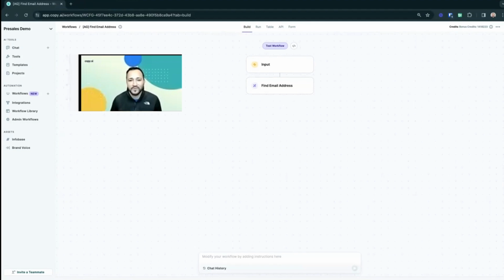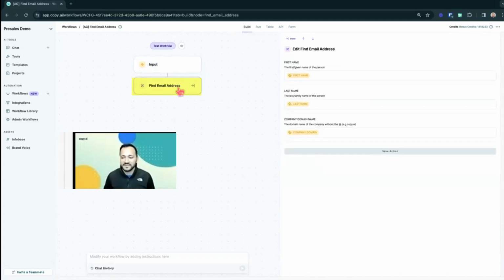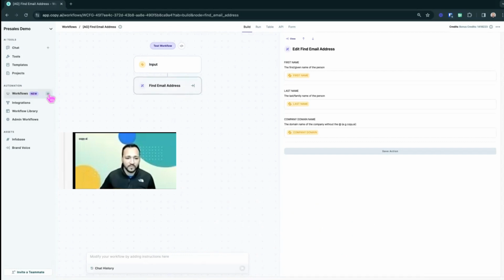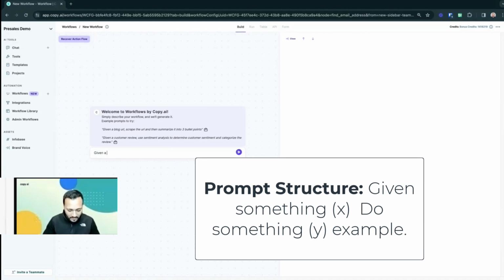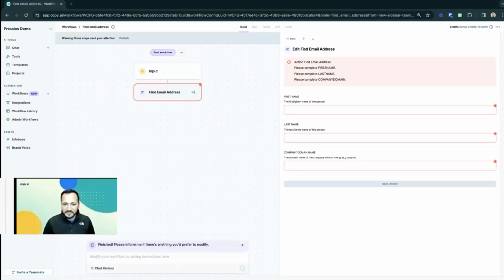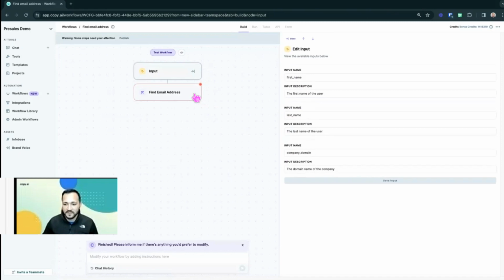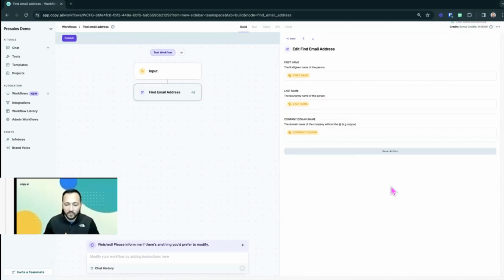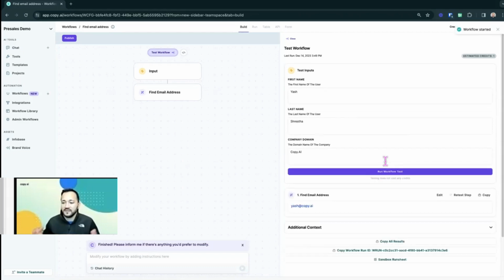Action: Find Email Address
Unify your sales efforts with Copy.ai's all-in-one GTM Generative Productivity Platform. Eliminate GTM Bloat! Automate tasks, drive growth, and scale revenue using the industry's best AI language models and 2000+ integrations. Trusted by enterprises, Copy.ai's AI Sales OS is an end-to-end solution that simplifies workflows, enriches leads, maintains your CRM, and enables your team to focus on closing deals. Join the 3,000+ brands transforming business with AI. Say goodbye to disjointed tools and hello to streamlined success.